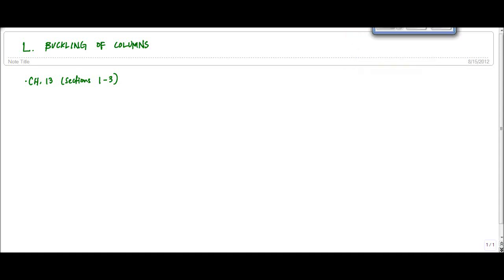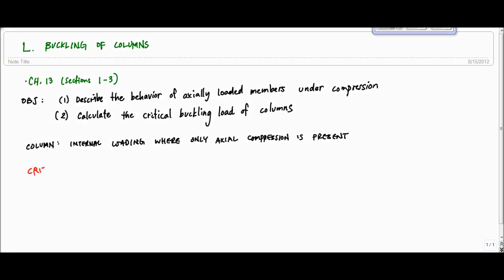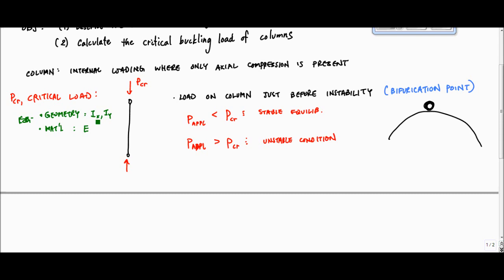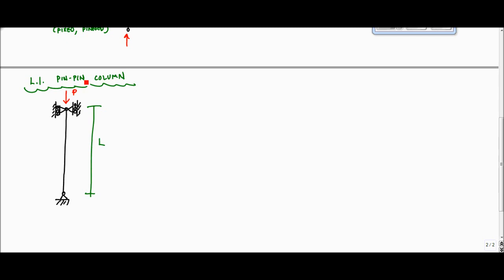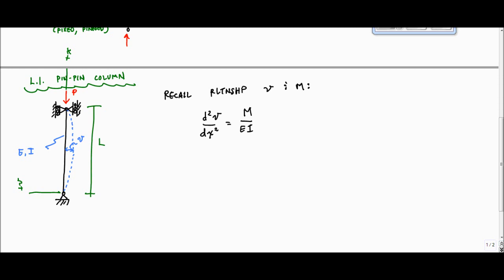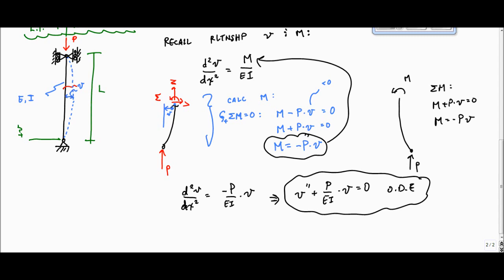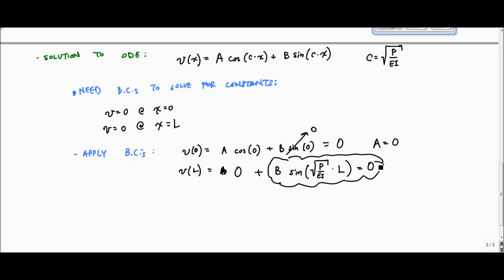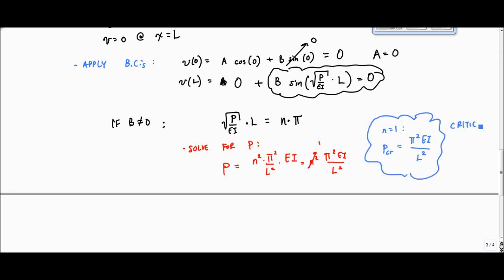Buckling of Columns - OLD (Part 1) - Mechanics of Materials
Explanation of column buckling and how the Euler or critical buckling load is determined. It's a recorded lecture so the sound goes in and out because I was walking around.